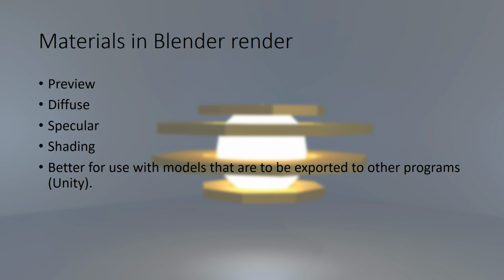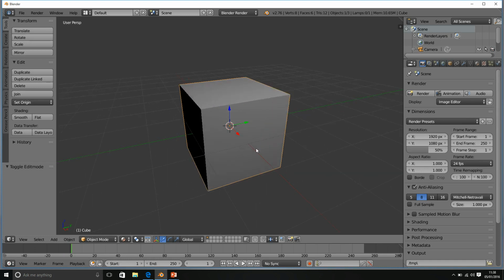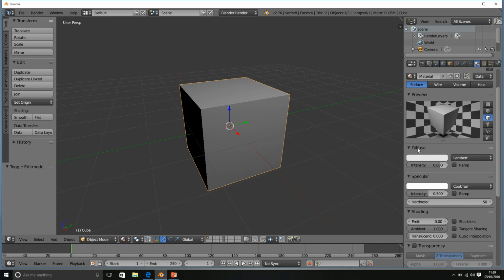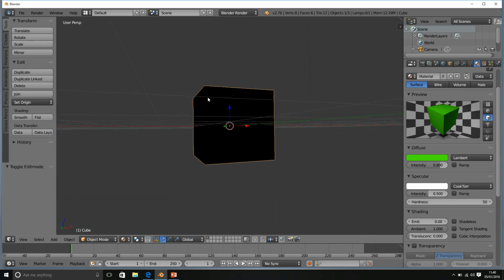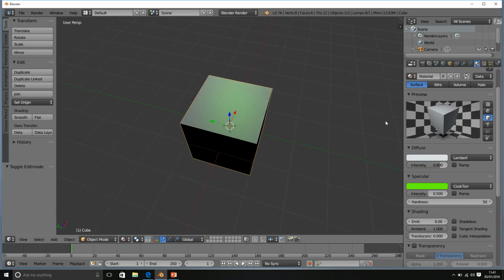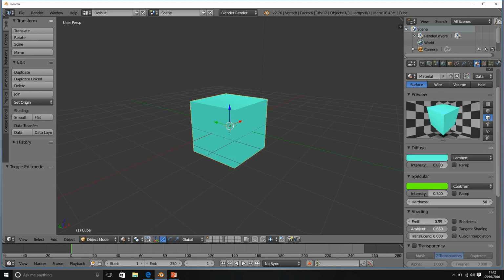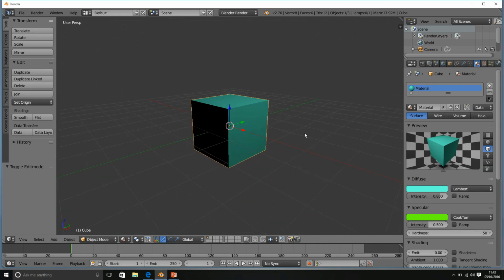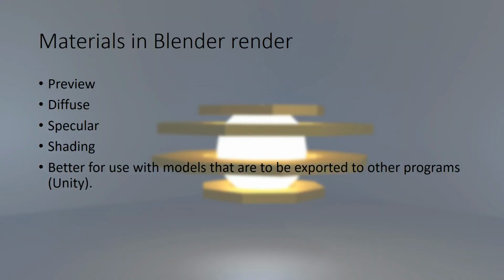178165 132 Materials in blender render Learn Blender 3D Become An Artist By Creating Over 50 M